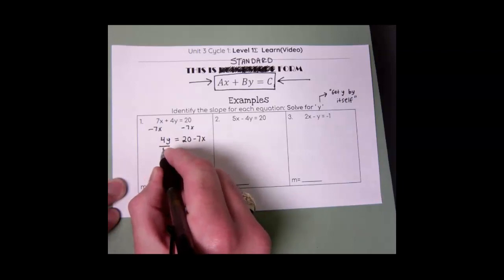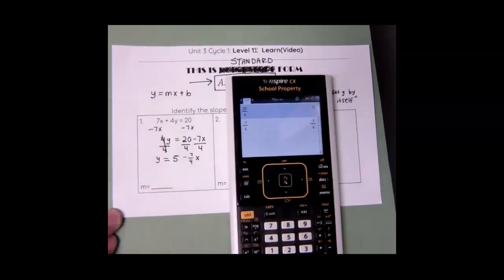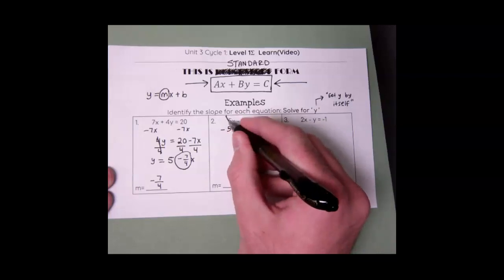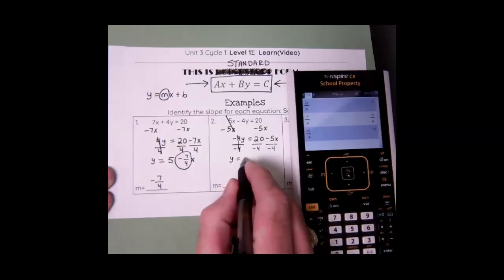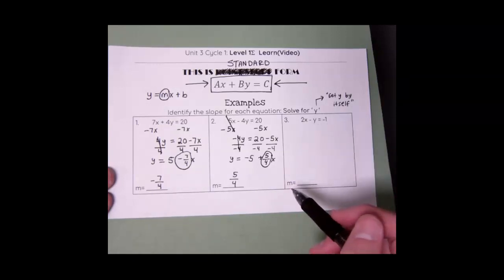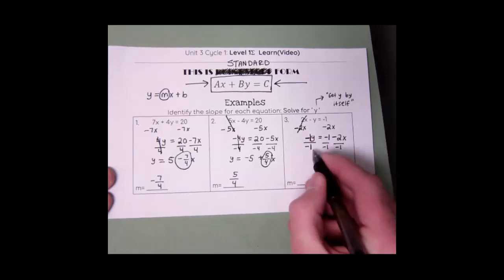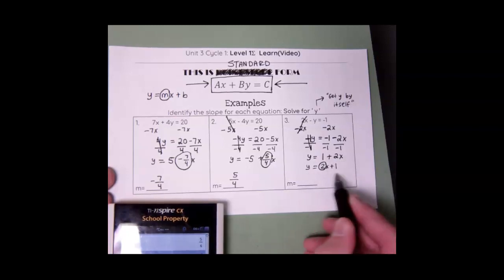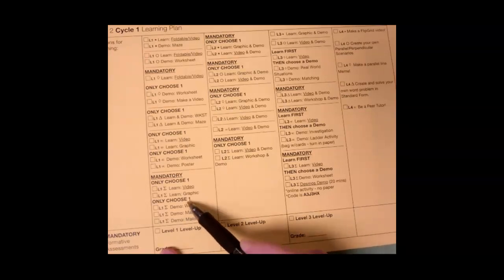Unit 3 Cycle 1 Level 1 Sigma